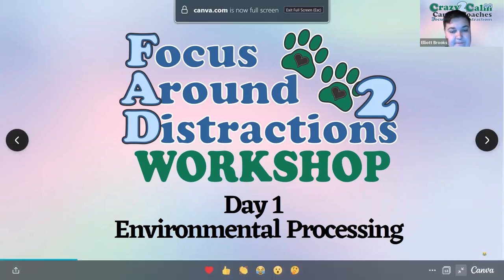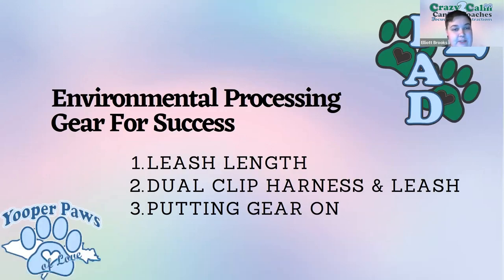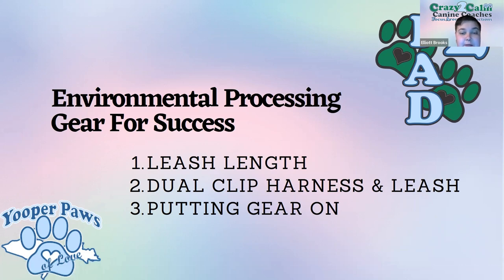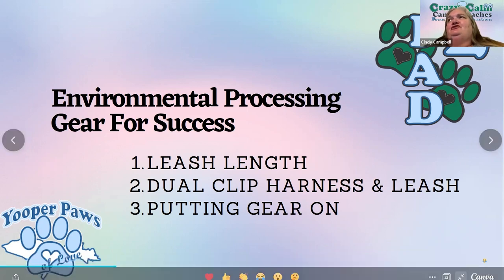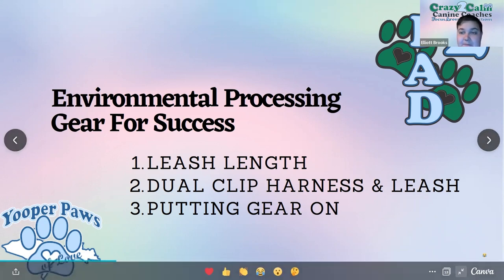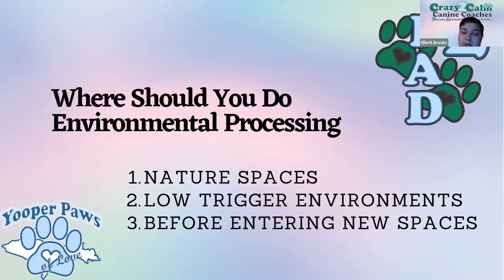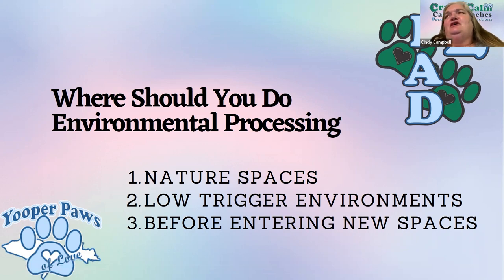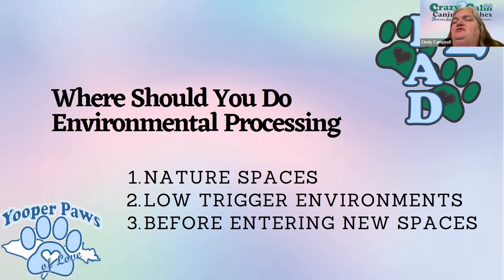Crazy2Calm FAD2 Day 1: Environmental Processing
Crazy2Calm Canine Coaches is a collaborative effort that brings together various resources created and shared by our network of Trainers, Team Coaches, & Behavior Consultants. The lead Coaches are Penny Beeman and Cindy Schwab Campbell. Other Coaches will be added as this group grows. All the Coaches in this collaboration are committed to maintaining a Force Free Training Style free from the use of aversive tools that cause pain to the dogs we work with.

In this video, Canine Coaches Cindy Campbell and Elliott Brooks discuss the concept of Environmental Processing, how this can improve a dog's focus on the handler, and how to set our dogs up to do environmental processing.